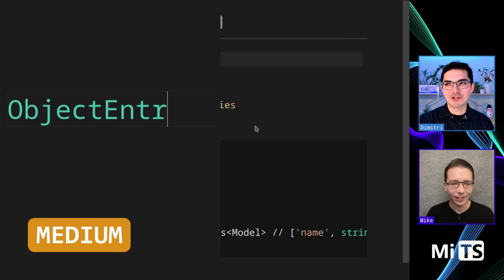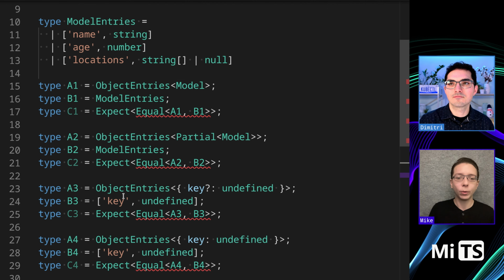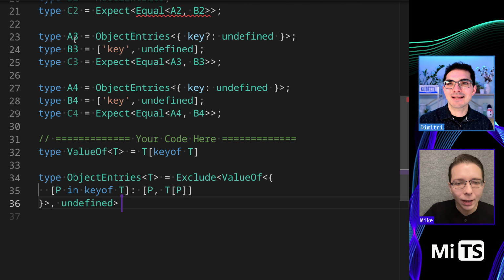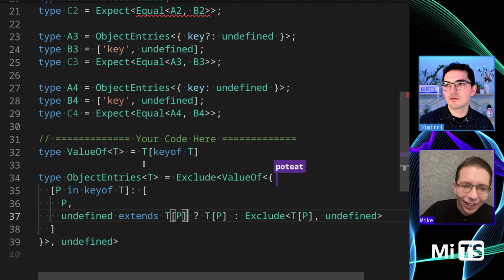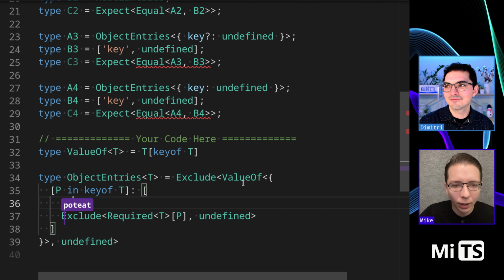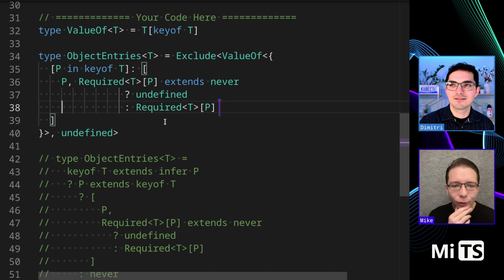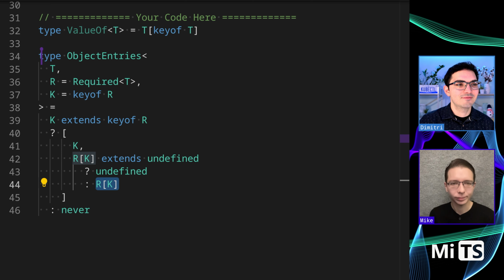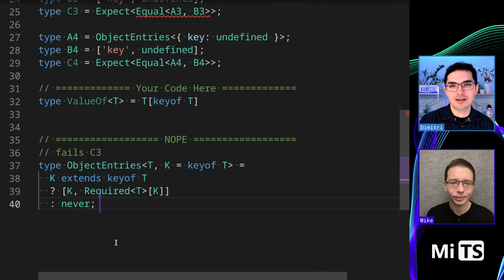ObjectEntries with Mike Poteat - TypeScript Type Challenges #2946 [MEDIUM]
If you manage to complete this task, you will have greatly strengthened your understanding of how to "iterate" over specific object values.  This one is a bit of a head-scratcher, but it's worth the trouble.

00:00 description of the challenge
00:45 attempt at a solution
06:20 all tests pass
08:05 alternatives